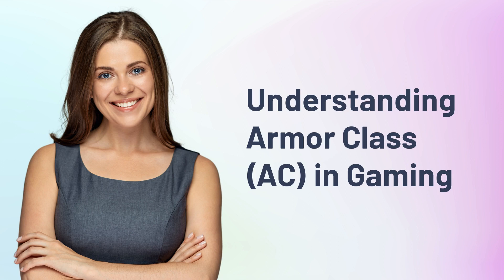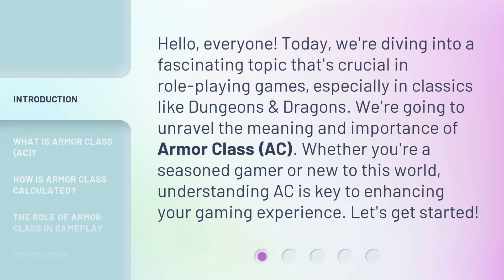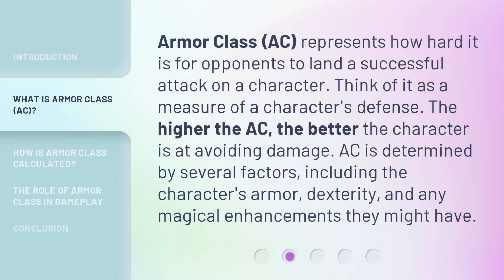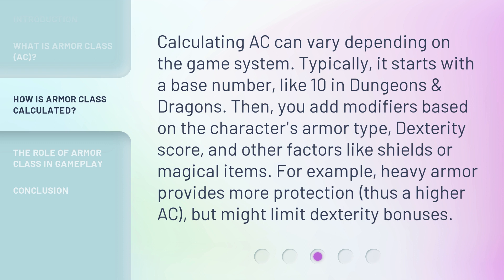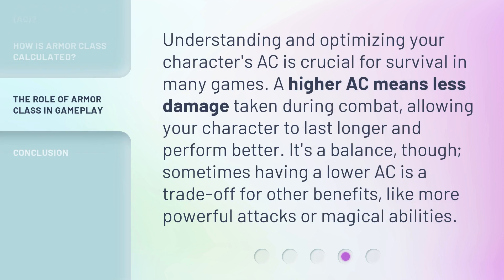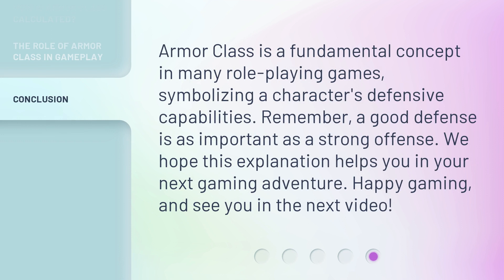Understanding Armor Class (AC) in Gaming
Cracking the Code: Understanding Armor Class (AC) in Gaming • Discover the secrets behind Armor Class (AC) in gaming and level up your gameplay. Unravel the intricacies of this crucial mechanic and gain a competitive edge. Join us on this immersive journey into the realm of AC and become a master of defense!

00:00 • Introduction - Understanding Armor Class (AC) in Gaming
00:34 • What is Armor Class (AC)?
01:02 • How is Armor Class Calculated?
01:33 • The Role of Armor Class in Gameplay